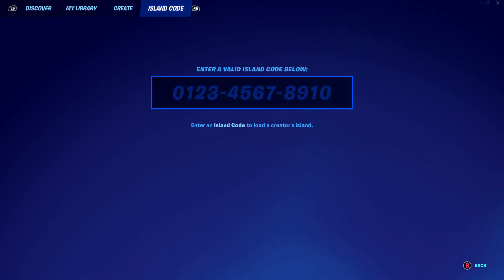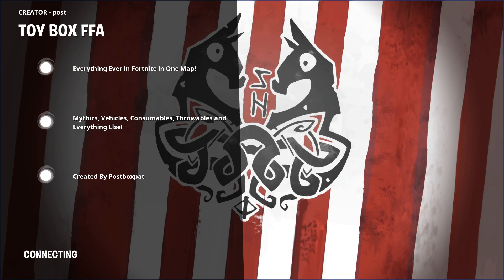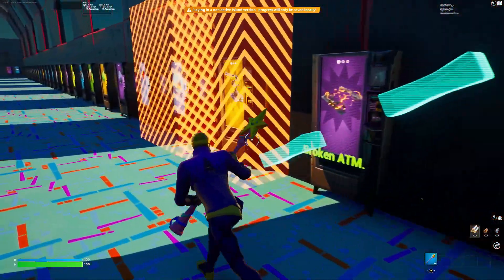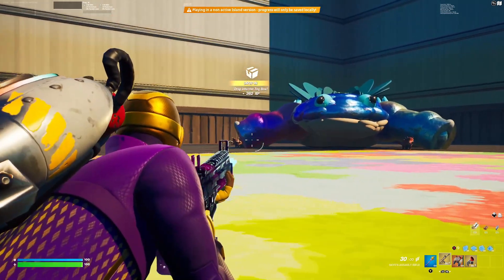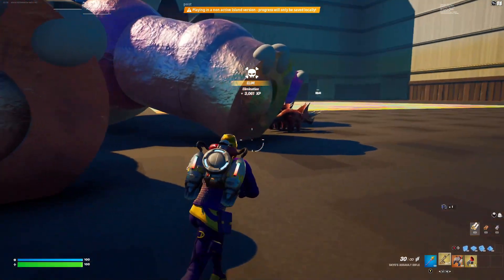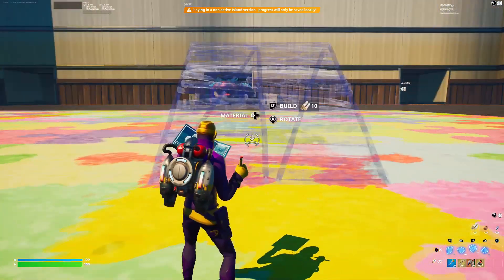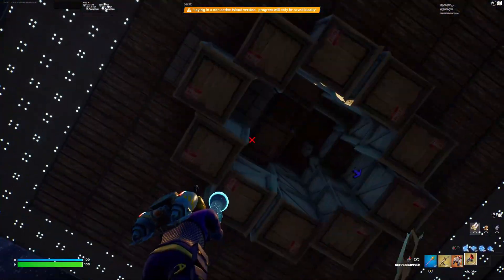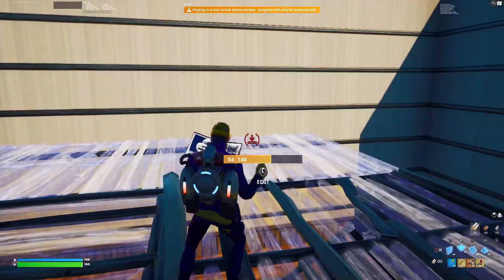SUPER EASY 2 XP GLITCH MAP FORTNITE BATTLE STAR SEASON 2! (10,000,000 XP NOW & EASY!)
What’s up guys in this Fortnite battle royale video I’m gonna be showing you guys Fortnite for Fortnite battle royale in Battle royale with a Xp for a Glitch in Creative for Chapter 3 in Season 2 and Fortnite chapter 3 is Fortnite xp glitch and Xp glitch Fortnite is Xp glitch Fortnite chapter 3 season 2 and Fortnite xp glitch chapter 3 is Xp glitch Fortnite chapter 3 and Xp glitch is Xp glitch Fortnite creative for Fortnite Xp glitch creative chapter 3 and Xp Fortnite glitch which is Chapter 3 xp glitch and the Fortnite chapter 3 xp glitch and the Chapter 3 Fortnite xp glitch for How to level up fast in Fortnite I’d How to level up fast in Fortnite chapter 3 avd New Xp glitch Fortnite is AfI working map code island which is honestly amazing. Hopefully you guys enjoyed this video!

All Fortnite List Names Creative XP Glitch Map Code:
xp glitch,
glitch d'xp fortnite saison 2 chapter 3,

fortnite xp